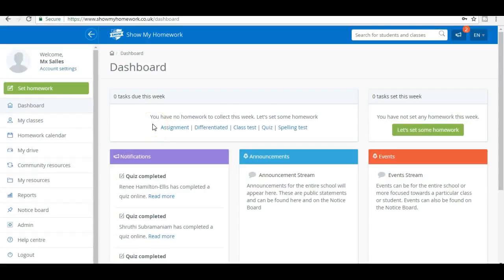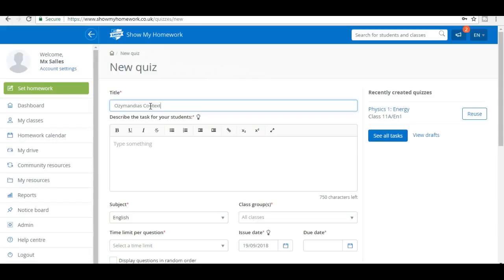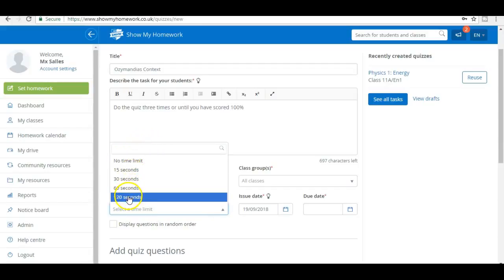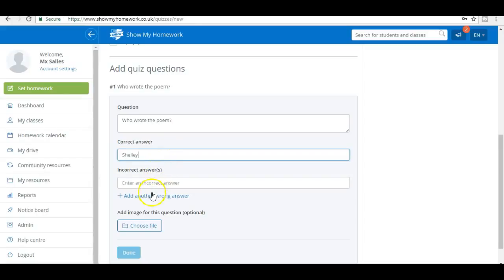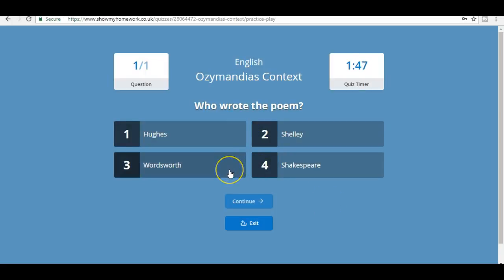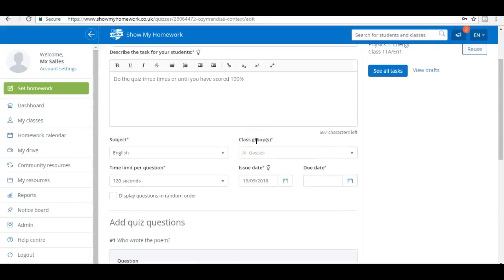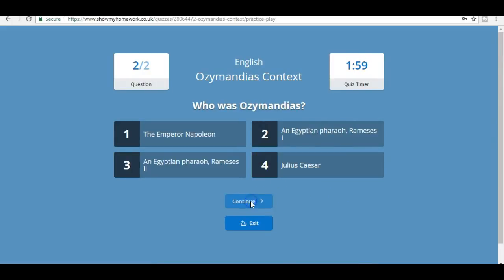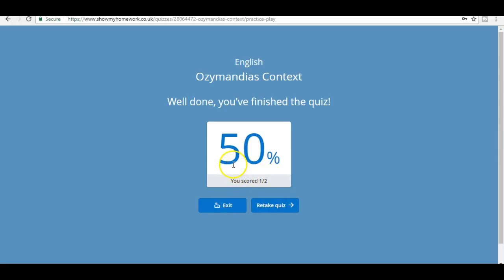How to Make a Useful Show My Homework Quiz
How to find the quiz function in show my homework.
See how to title the quiz so you can find it again.
How to set the time limit for the quiz questions.
How to choose a class and due date.
How to frame questions so that they capture misconceptions.